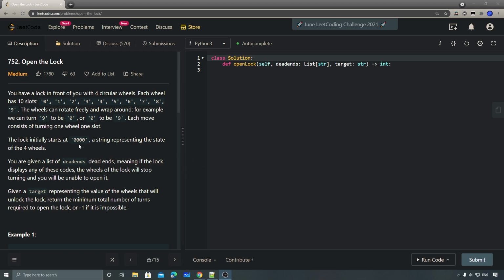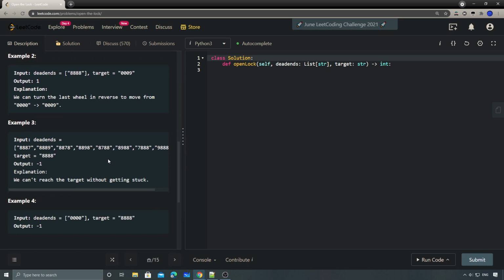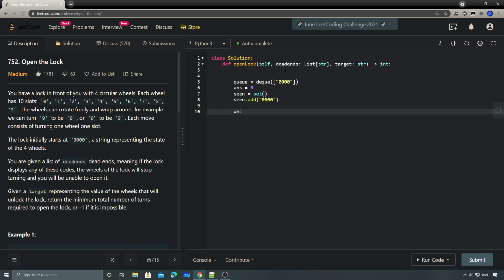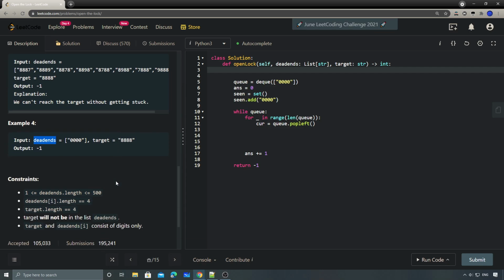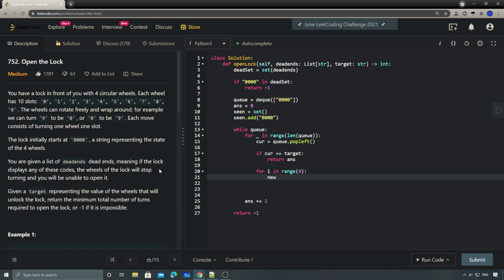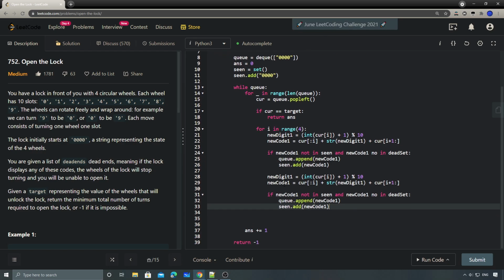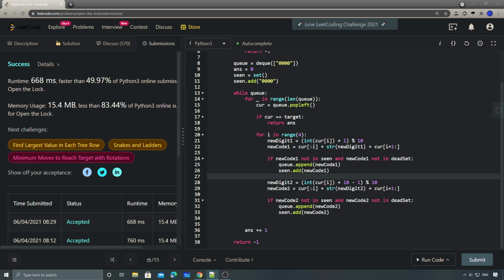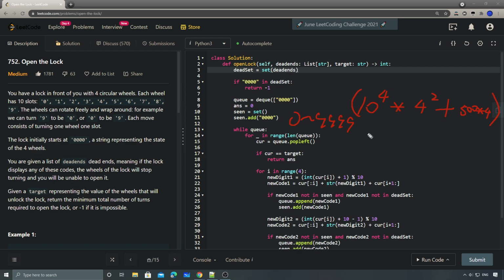LeetCode 752. Open the Lock